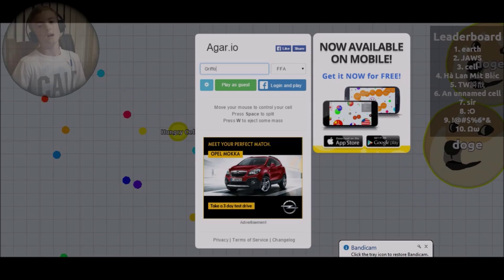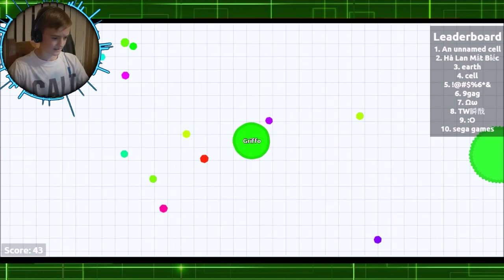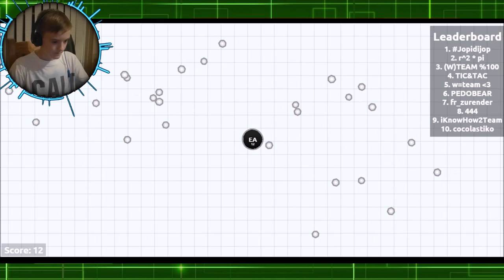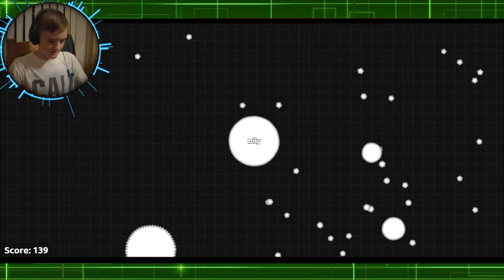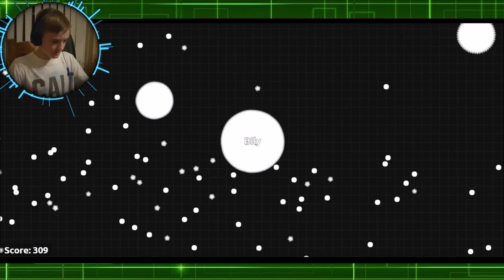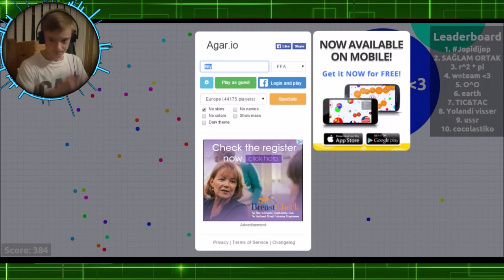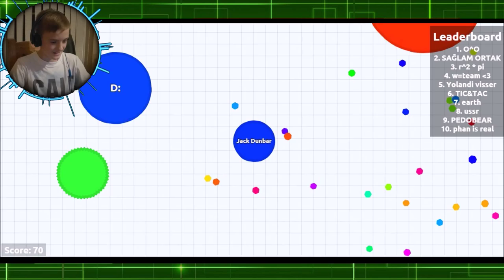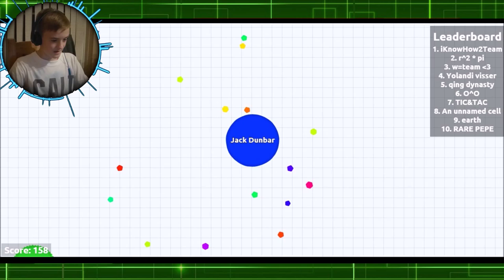Let's Play: Agar.io (Part 1/3)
What's Up?
Here's my first Agar.io video and I don't
really do too good in this one and I never
ended up getting in the leaderboards, But
hopefully I will in later videos.

Music in Intro: Jack U - Febreze

Thanks!